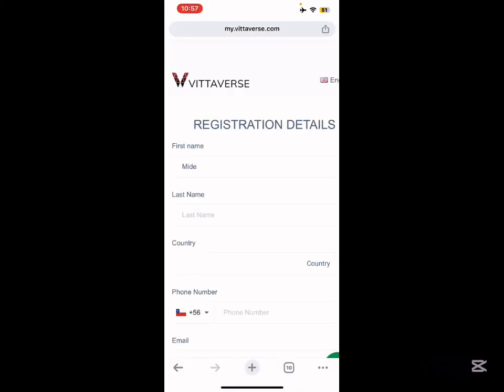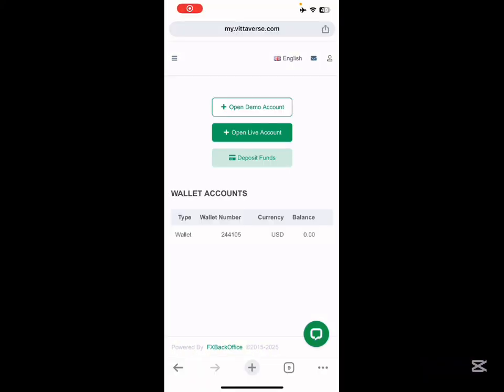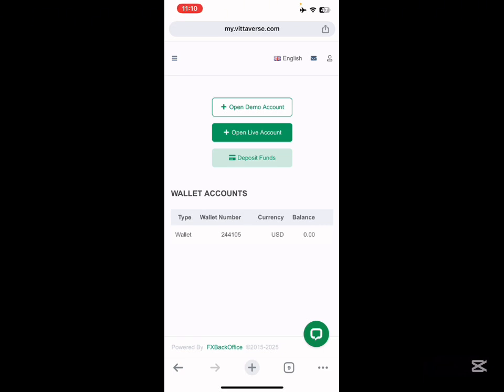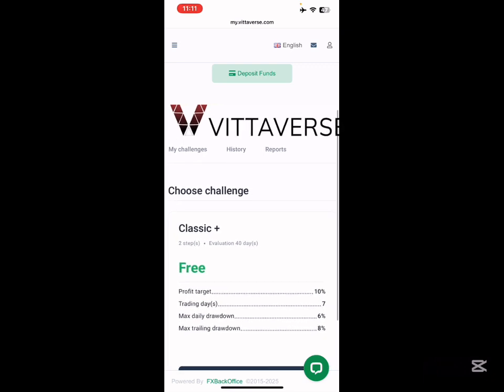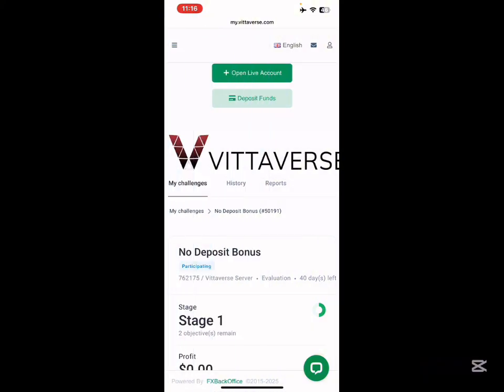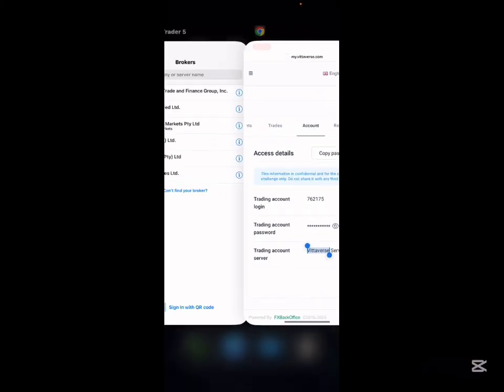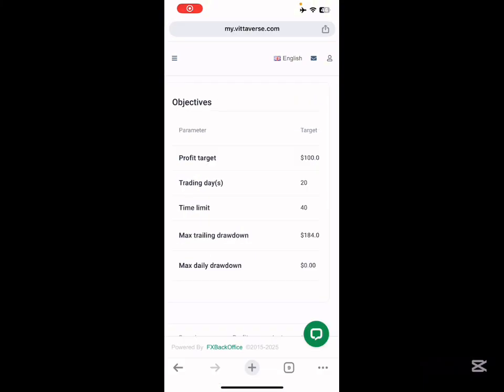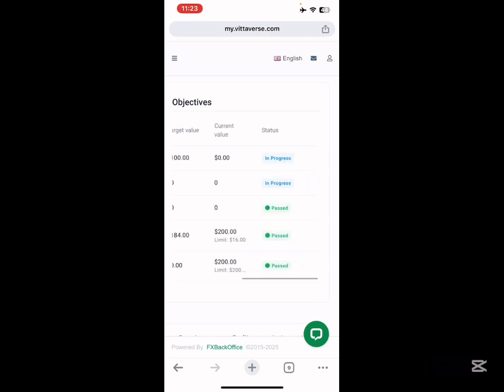How to Claim $200 No Deposit Bonus on Vittaverse || (Step by Step)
Claim your FREE $200 no deposit bonus and start trading today! No risk, no deposit, just follow the rules and withdraw up to $100. Watch till the end to see how to activate yours

🔗 Trade with my Trusted Broker, MIN DEPOSIT $1 and up to 100% Deposit Bonus